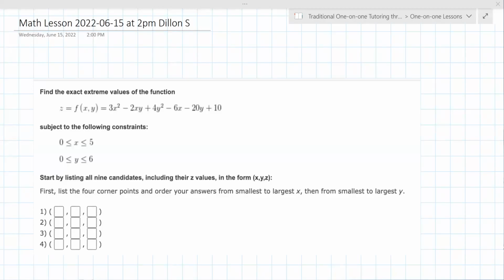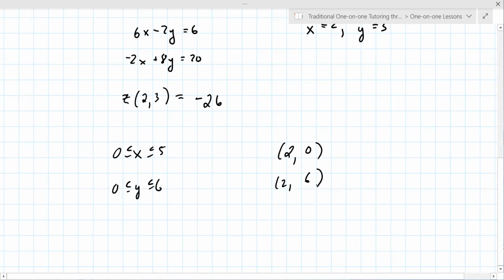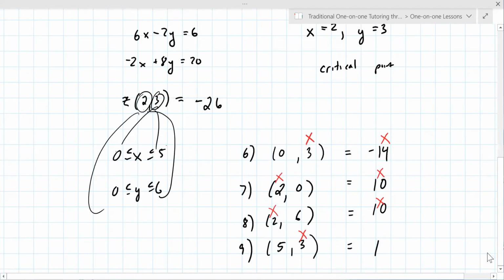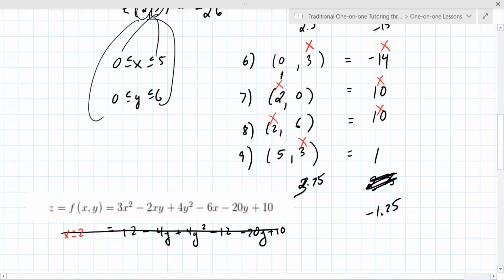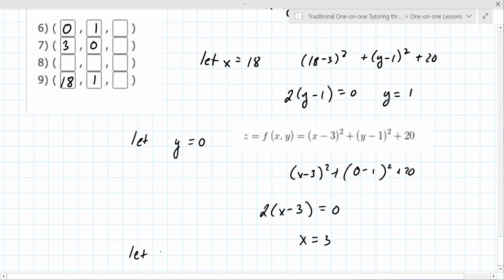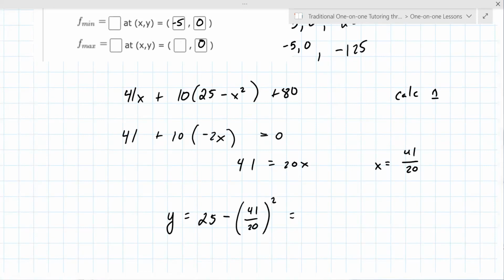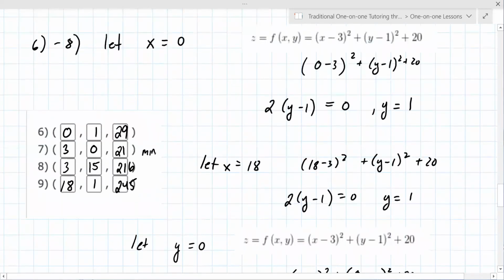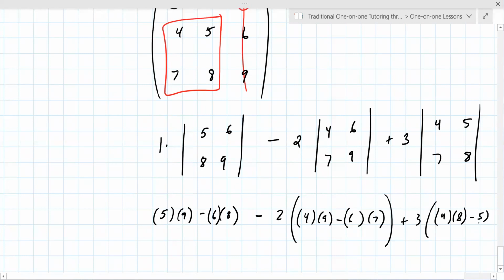College Business Calculus Lesson [2022-06-15 at 2pm MST Dillon S]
This lesson focused on methods to determine relative extrema (minimum or maximum) of a multiple variable function subject to a constraint function. It also covered determinants of a 2x2 or 3x3 matrix.